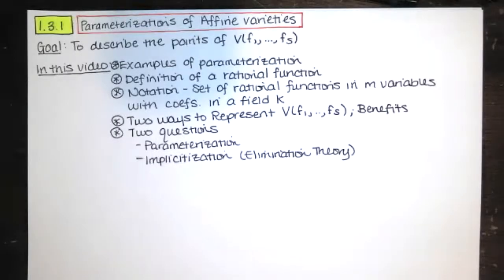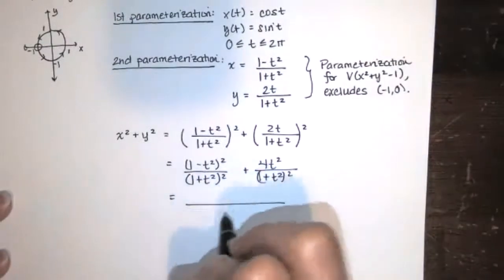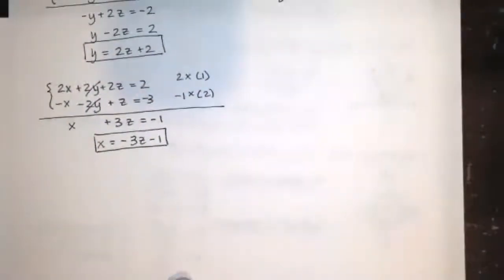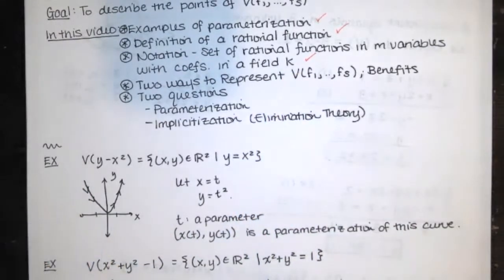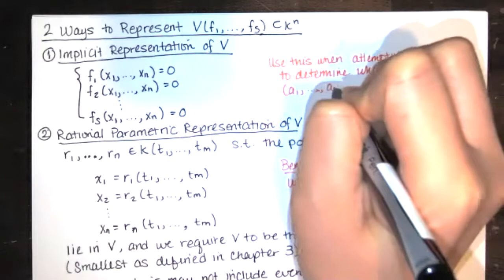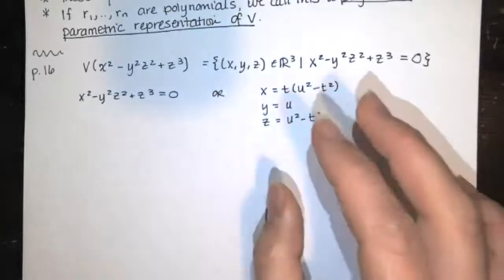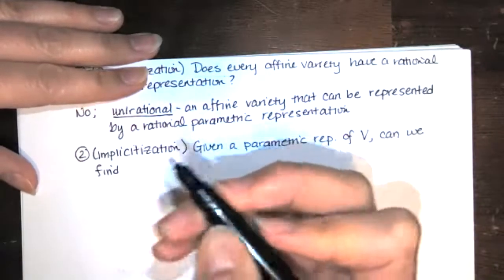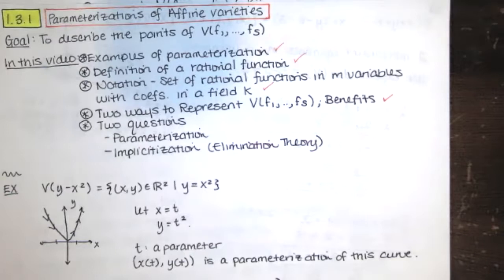1.3.1 Parameterizations of affine varities, rational functions, two ways to represent varieties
In this video, we discuss parameterizations of affine varieties as a way to describe the points of the affine variety V. We also define rational functions in m variables with coefficients in a field k, and define notation for the set of all rational functions in m variables with coefficients in k. Then, we discuss two ways to represent V and the benefits of each.

Finally, we ask and answer two important questions:
(1) If we have an implicit representation of V, can we find a rational parametric representation? and
(2) If we have parametric equations for V, can we find an implicit representation?